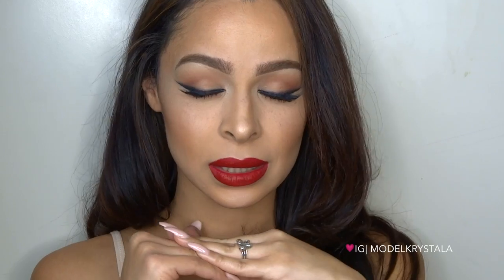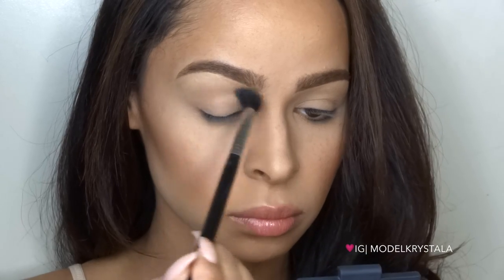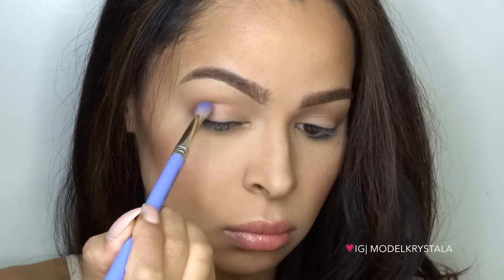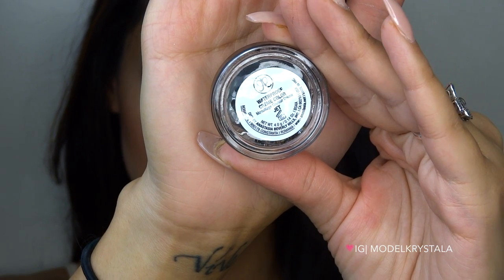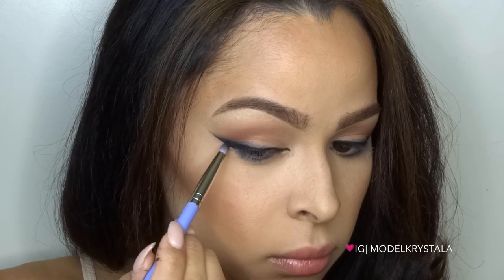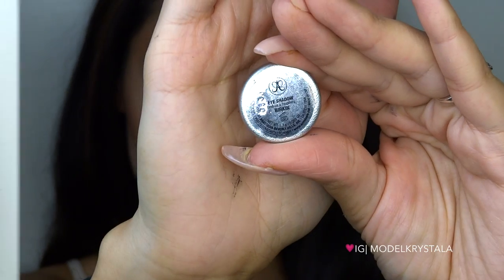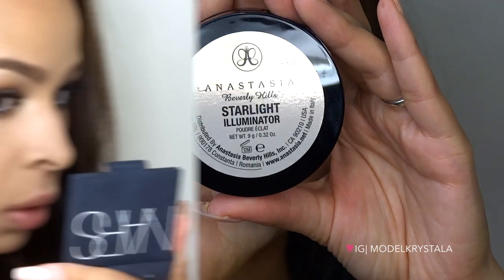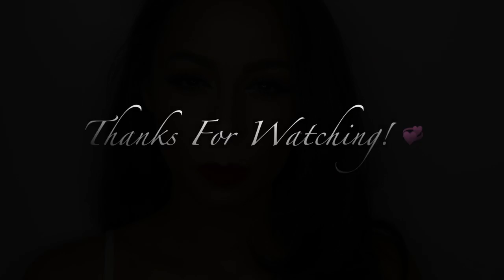How To: Red Lips & Smokey Winged Liner | Makeup Tutorial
Heyyyyyyy! I hope you all like this tutorial! I love a red lip and I hope you do too. Don't forget to enter my giveaway on Instagram @ModelKrystalA for all 4 of the new Anastasia Beverly Hills Illuminators & the brush. & I will see you in my next video -besos

With Love,
Krystal A.

Products Used:

Makeup Geek- Vanilla Bean
Anastasia Beverly Hills- Shadow Couture Palette, Single Shadows- Birkin, Soft Peach, Red Earth, Creme Color "Jet".
Loreal Voluminous Miss Manga Rock Mascara
Koko Lashes "Godess"
Anastasia Beverly Hills Illuminator "Starlight"
Anastasia Beverly Hills Liquid Lipstick "Sarafine"
MAC Eye Kohl "Fascinating"

Brushes-
Sigma E40 Tapered Blending & E30 Pencil
BDellium Tools- Purple Bamboo Sultry Eye set 777, 783, 708,716.
Anastasia Beverly Hills #23
Beauty Junkees Pro Tapered Blending Brush

Nails- Essie "Spin the bottle" & "Time for me time"
Anastasia Beverly Hills Dipbrow Pomade "Medium Brown" & Brow gel " Brunette"

FTC:
Per usual all of my recommendations are 100% honest, I will ALWAYS keep it 100 with you all.